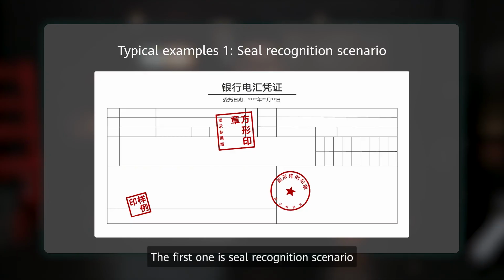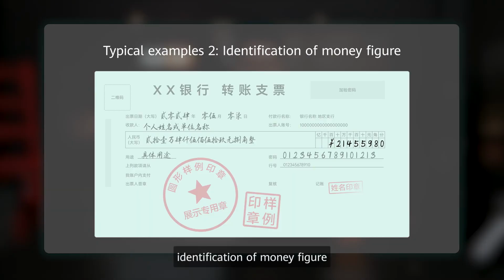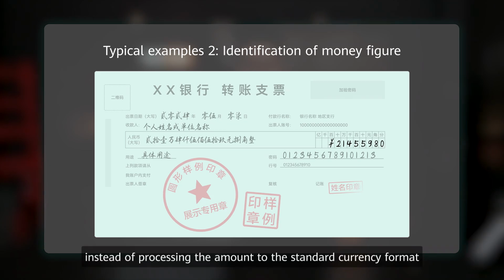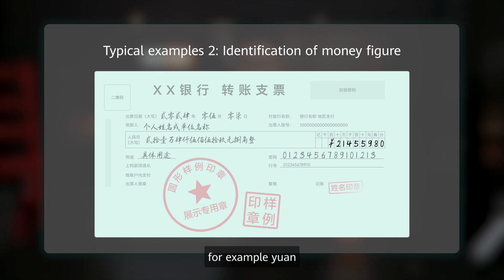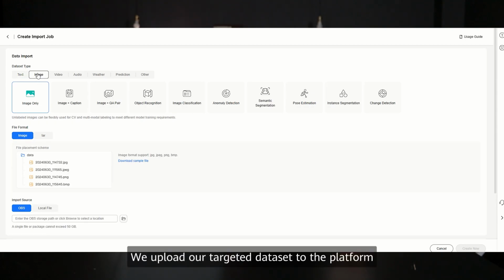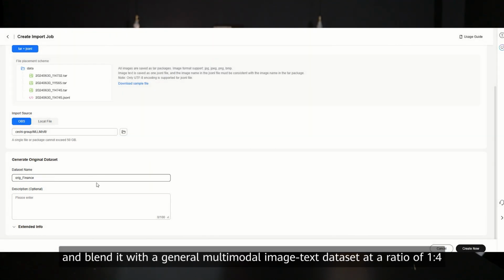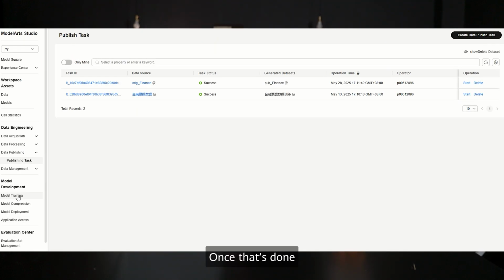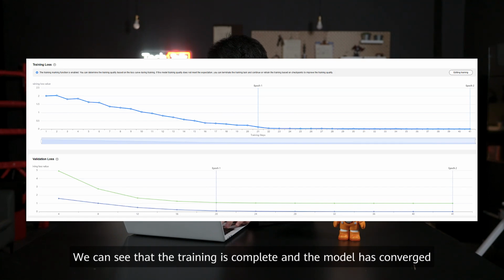Is financial OCR outdated? Multimodal LLMs are redefining financial document recognition!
Compared with traditional OCR, multimodal LLMs excel at recognizing diverse financial documents—especially those with non-standard elements like handwritten text or stamps.

This video shows how Huawei's Pangu Multimodal Model delivers top-tier financial document recognition (higher accuracy, better generalization) and shares tips for quickly fine-tuning it via ModelArts Studio for your specific use case.